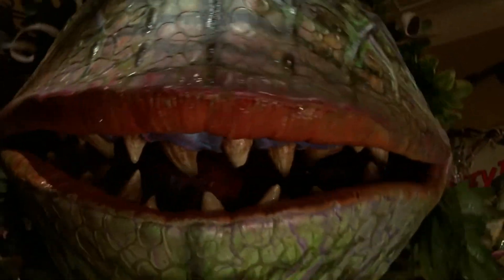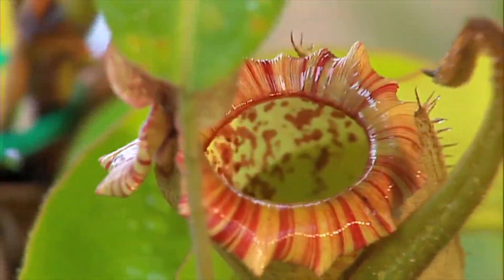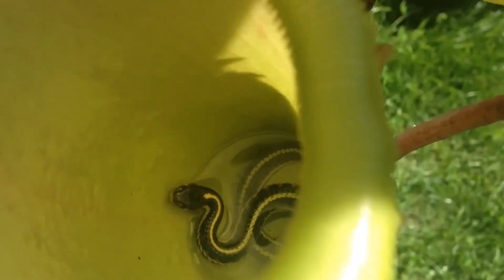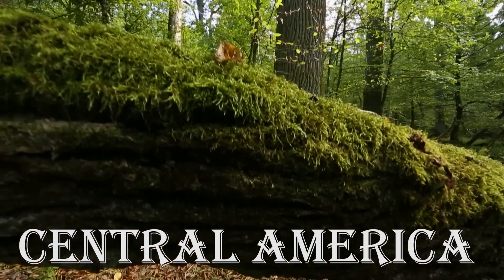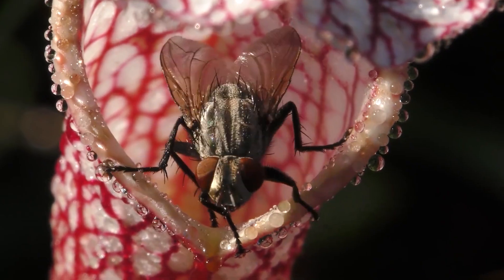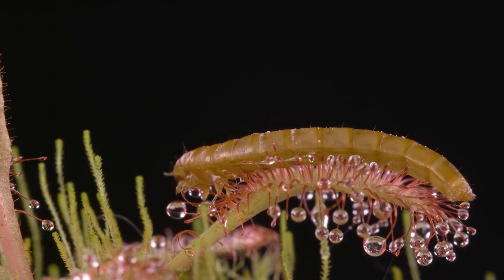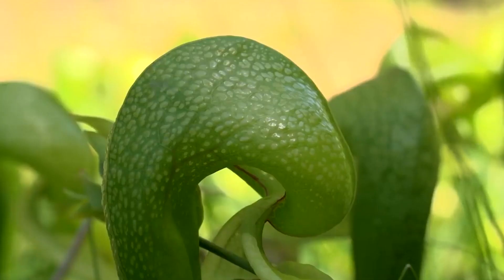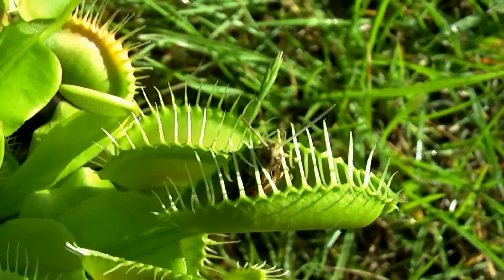6 Plants That Eat Animals। Carnivorous Plants । Dangerous Carnivorous Plants That Eat Animals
Ultimate fact presents top 20 carnivorous plants that eat animals. They defy laws of nature, they are deadly plants, they will surprise you with the way they evolve to eat animals and survive in extreme habitats where other plants can’t grow.
From the misty jungles of Asia to the summits of Venezuela you’ll find dangerous plants that are starved of nutrients ready to prey on animals. Here we present the top 6 carnivorous plants that eat animals.